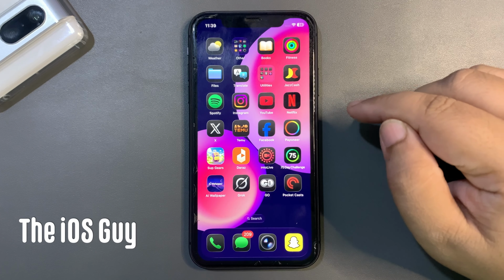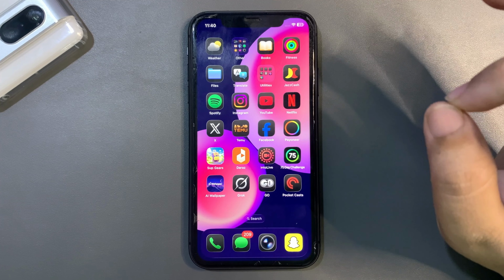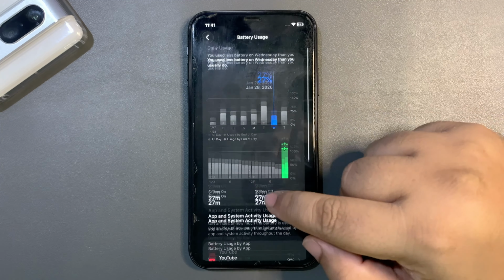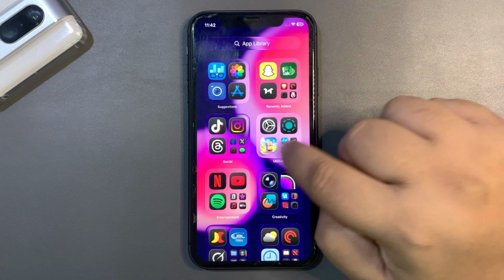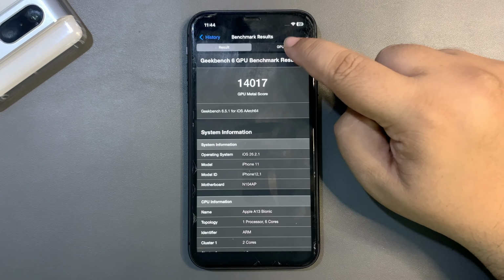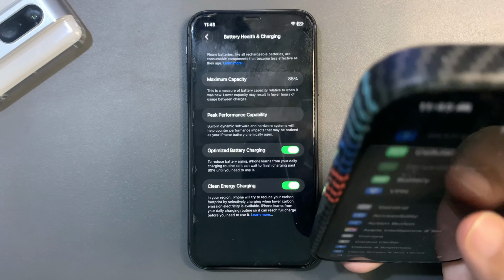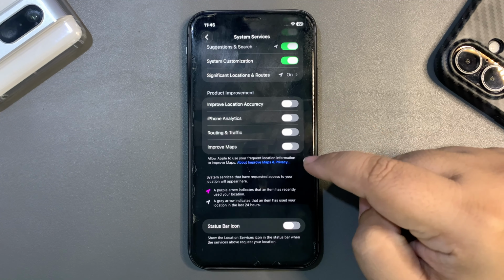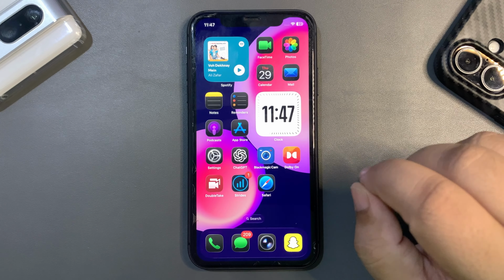iOS 26.2.1 Battery Life, Performance (After 3 Days)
In this video, I talked about the iOS 26.2.1 Update after using it for 3 days.
I talked about the iOS 26.2.1 Battery Life and also about the iOS 26.2.1 Performance.

I also shared iOS 26.2.1 Geekbench.
Some people are facing battery life issues so I shared some tips and tricks.

Chapters

0:00 - iOS 26.2.1 Update
1:12 - Battery Life
3:24 - Performance
5:20 - Tips & Tricks
8:14 - Conclusion